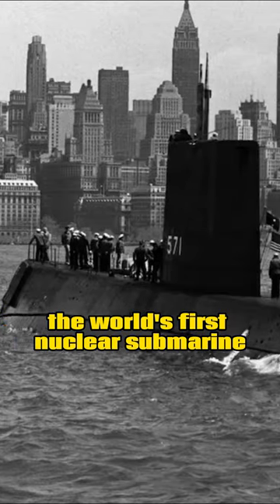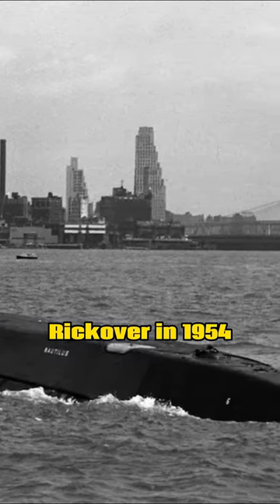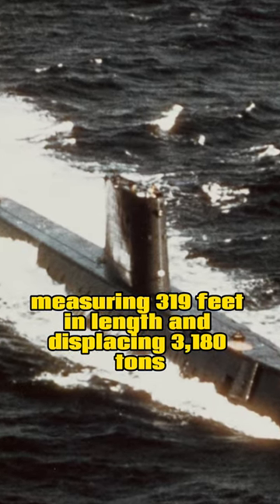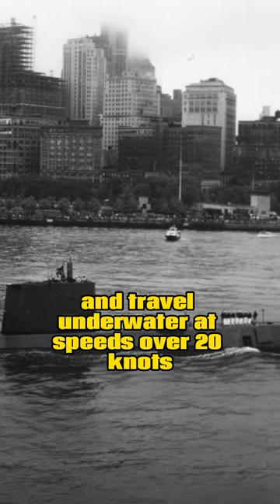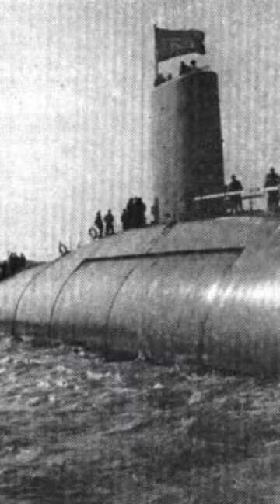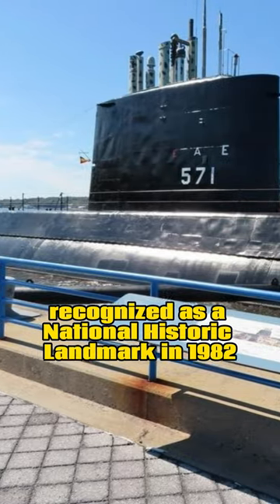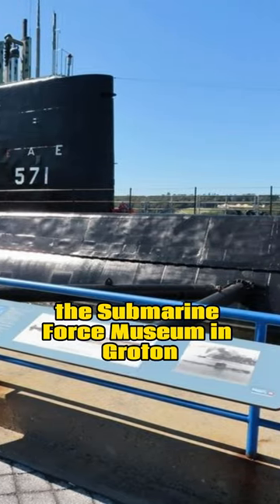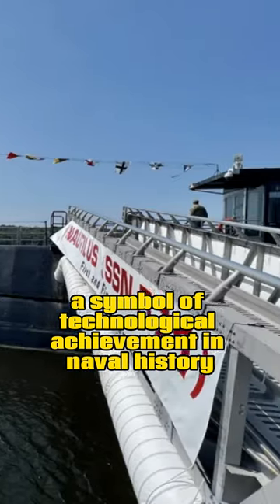USS Nautilus—world’s first nuclear submarine—is commissioned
The USS Nautilus, the pioneering nuclear submarine, received its commission from the United States Navy.

Captain Hyman G. Rickover, a brilliant engineer of Russian origin, oversaw the construction of the Nautilus. He had joined the U.S. atomic program in 1946 and was entrusted with leading the Navy's nuclear propulsion initiative in 1947. Under Rickover's determined leadership, work commenced on the development of an atomic-powered submarine. Despite being labeled a fanatic by some of his critics, Rickover achieved the remarkable feat of delivering the world's first nuclear submarine several years ahead of schedule. President Harry S. Truman initiated the Nautilus's construction by laying its keel in 1952, and on January 21, 1954, First Lady Mamie Eisenhower christened the vessel by breaking a bottle of champagne across its bow as it slid into the Thames River in Groton, Connecticut. On September 30, 1954, the USS Nautilus was officially commissioned, and it made its maiden voyage under nuclear power on the morning of January 17, 1955.

Distinguished by its substantial size compared to the diesel-electric submarines of its time, the Nautilus stretched 319 feet in length and displaced 3,180 tons. Its unique atomic engine allowed it to remain submerged for extended periods since it required neither air nor a significant quantity of nuclear fuel. The uranium-powered nuclear reactor generated steam to power propulsion turbines, enabling the Nautilus to achieve underwater speeds exceeding 20 knots.

During its initial years in service, the USS Nautilus shattered numerous records for submarine travel. In August 1958, it achieved the historic milestone of becoming the first submarine to voyage beneath the geographic North Pole. After an illustrious 25-year career and covering almost 500,000 nautical miles, the Nautilus was decommissioned on March 3, 1980. Recognized as a National Historic Landmark in 1982, this trailblazing nuclear submarine has been on display since 1986 as the Historic Ship Nautilus at the Submarine Force Museum in Groton, Connecticut.